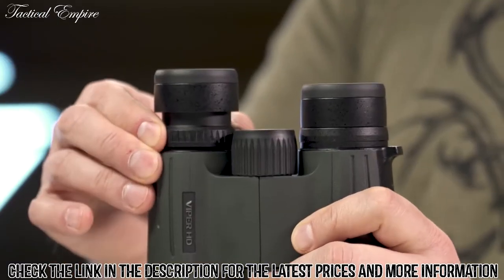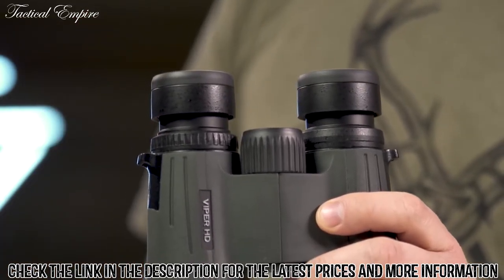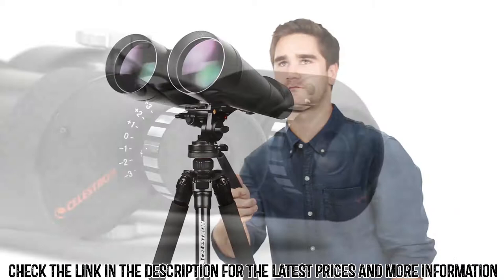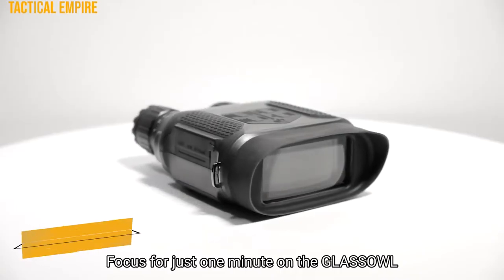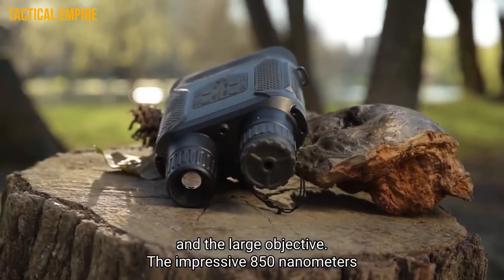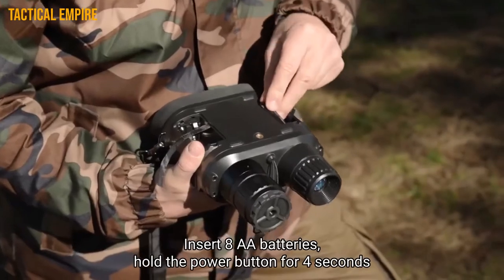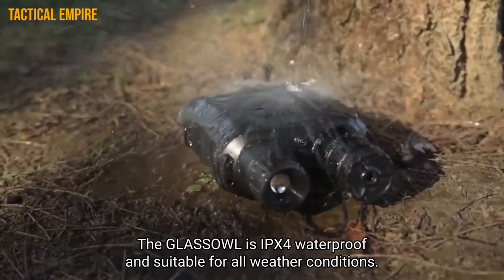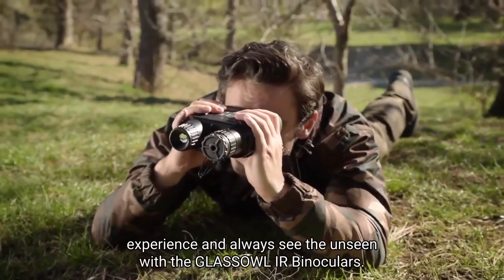Best Binoculars in 2024 | Top 7 Binoculars On Amazon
In this video, we are short listed the top 7 Best Binoculars on the market in 2024. We made this list based on our personal opinion.

7. Vortex Optics Viper HD Roof Prism Binoculars

6. Celestron 71017 SkyMaster Binocular

5. Athlon Optics Midas UHD Binoculars

4. CREATIVE XP Night Vision Binoculars

3. Steiner Optics HX Series Binoculars

2. Vortex Optics Razor UHD Binoculars

1. ZEISS Terra ED Compact Binoculars